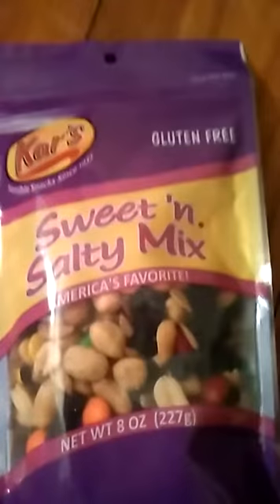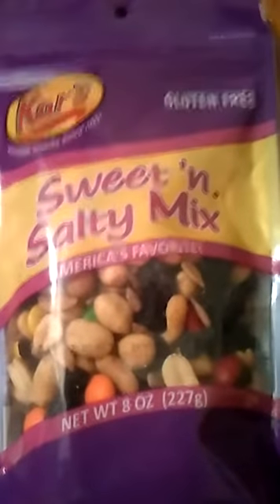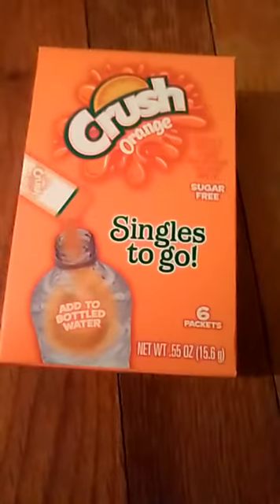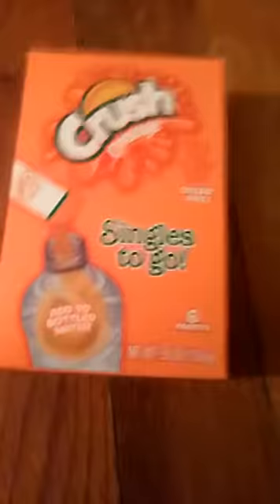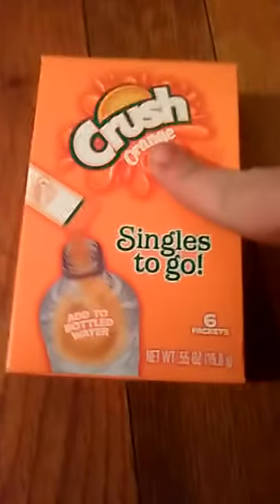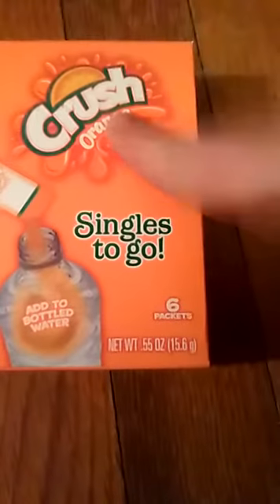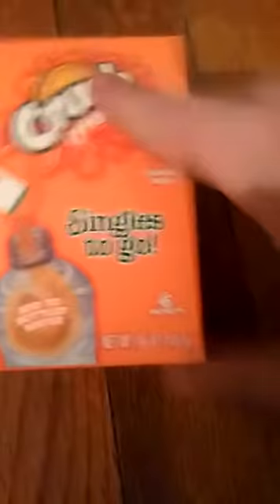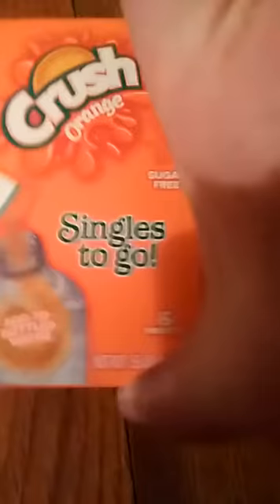How I pack my tennis bag!!